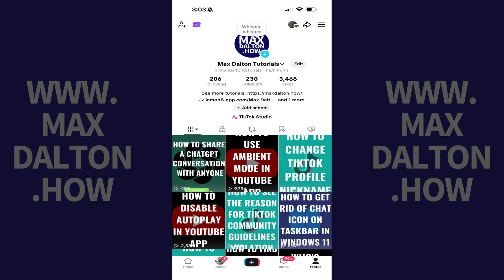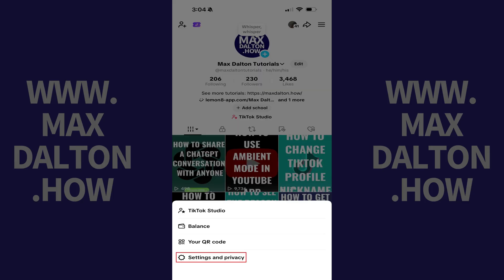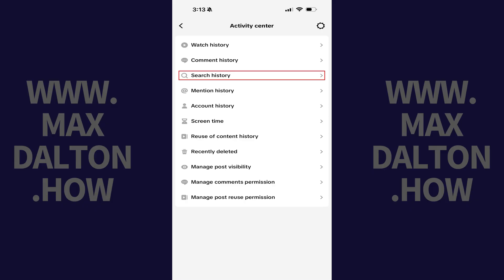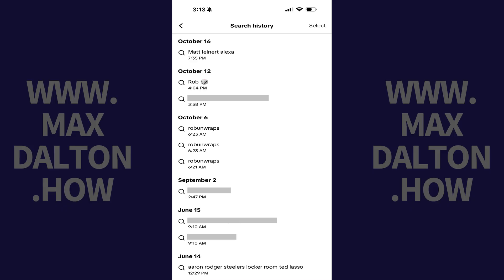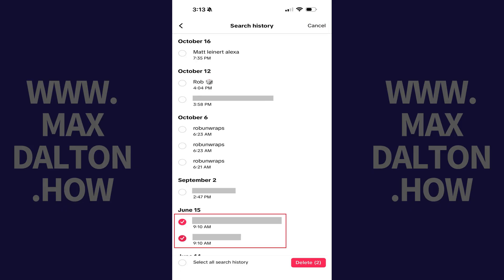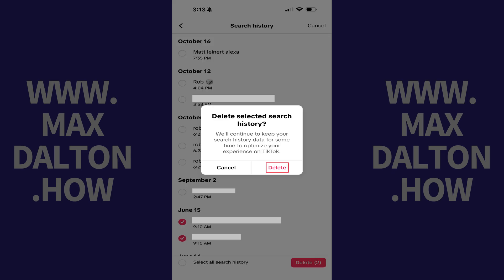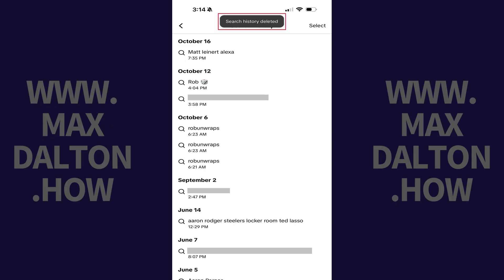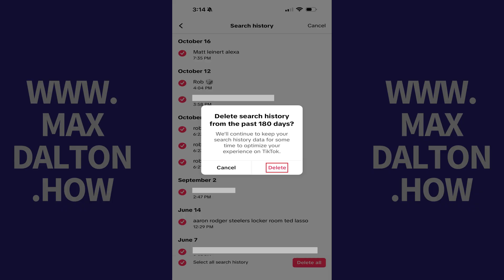How to See Your TikTok Search History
In this video I'll show you how to see your TikTok search history.

Timestamps:
Introduction: 0:00
Steps to See Your TikTok Search History: 0:06
Conclusion: 1:38

Video Transcript:
Step 1. Open the TikTok app on your iPhone, iPad or Android device, and then tap "Profile" in the menu on this screen. You'll land on your TikTok profile screen.

Step 2. Tap the "Menu" icon on this screen, which features three horizontal lines, and then tap "Settings and Privacy."

Step 3. Navigate down to the Content and Display section, and then tap "Activity Center" in this section.

Step 4. Tap "Search History" in this list. The next screen shows you all of your TikTok search history from the last 180 days. And to be clear, TikTok doesn't save anything older than 180 days.

If you see any specific items in your TikTok search history that you want to delete, all you need to do is tap "Select," tap to select the specific items you want to delete, and then tap "Delete." Tap "Delete" again in the window that appears asking if you're certain you want to delete these specific items from your TikTok search history. Those items will be removed.

Alternatively, you can choose to completely delete all of your TikTok search history by tapping "Select," tapping "Select All Search History," and then tapping "Delete All." Tap "Delete" in the window that appears asking if you're certain you want to delete all of your TikTok search history. Your TikTok search history will be completely erased.